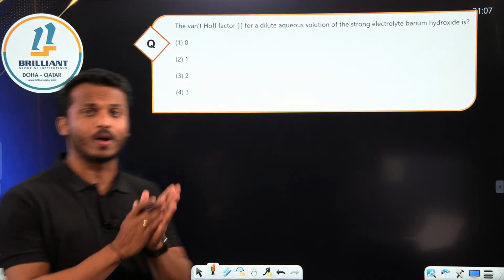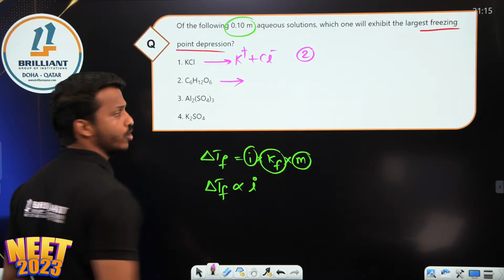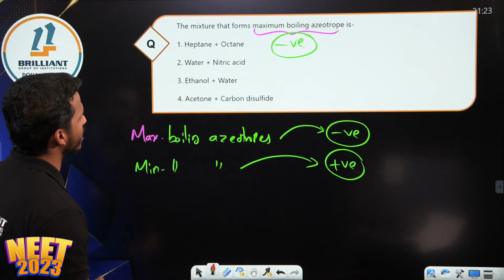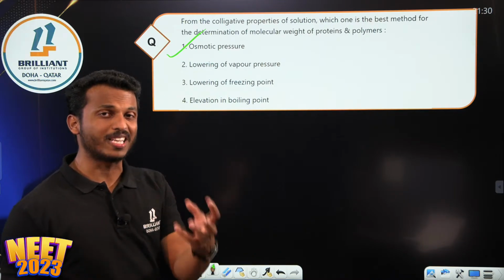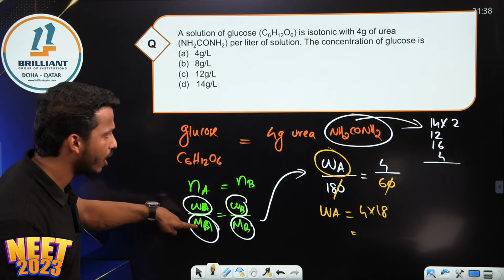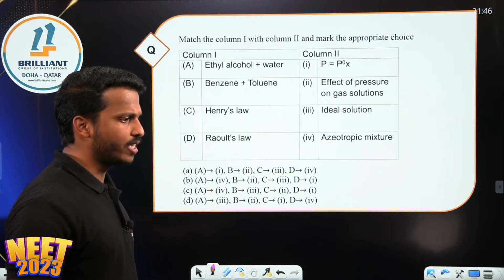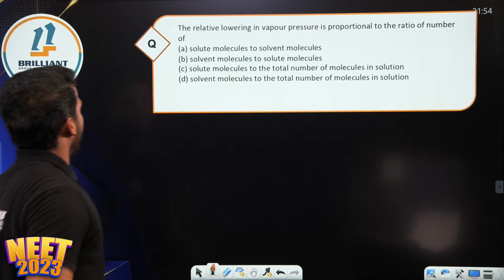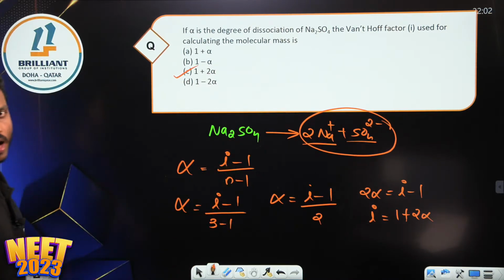CBSE Grade 12 Chemistry | Solutions | NEET 2023 | 40 Days Challenge | NEET Preparation Live Videos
This live video class will help you to revise the chapter Solutions from CBSE Grade 12 Chemistry, which was published by CBSE Expert Teachers of Brilliant Qatar in preparation for the upcoming CBSE Board Exam.  Students who are looking for a better solution to understand & revise the complete syllabus can go through this video to score more marks in their examinations.

➡️ Class: CBSE Grade 12
➡️ Subject: Chemistry
➡️ Chapter: Solutions
➡️ Topics Name: on - NEET 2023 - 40 Days Challenge - Solutions